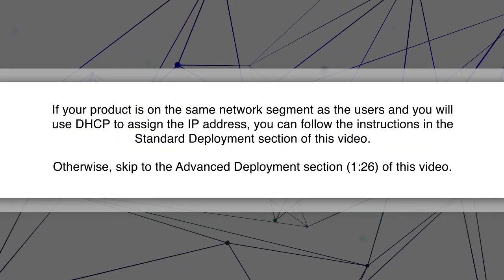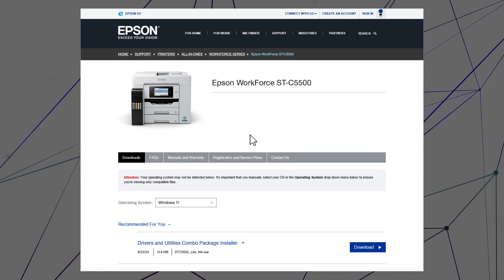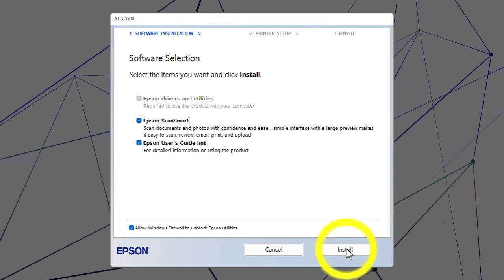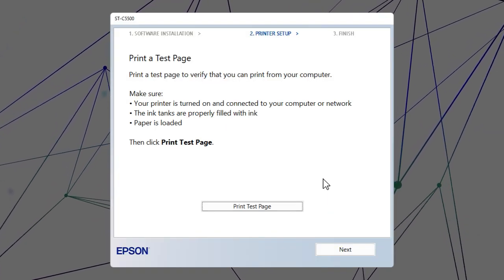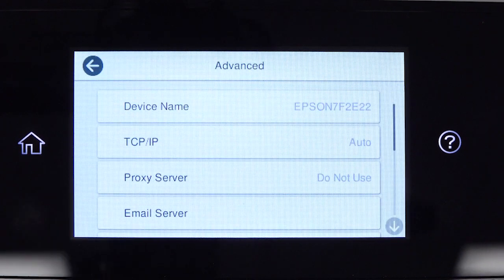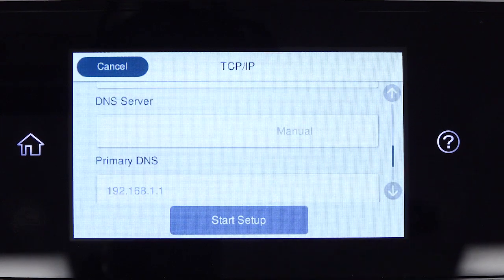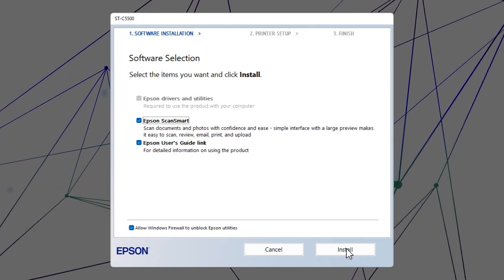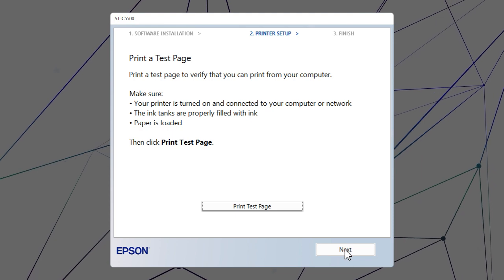WorkForce Pro ST-C5500 | Windows Network Setup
Learn how to connect the WorkForce Pro ST-C5500 printer to your network using Windows.

Questions? (Canada).

0:00 Introduction
0:30 Standard Deployment
1:26 Advanced Deployment